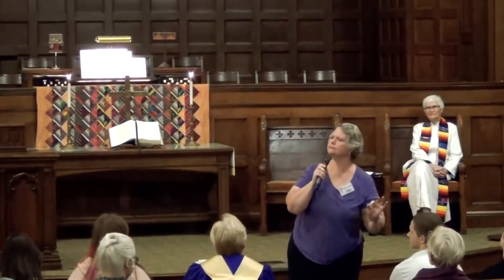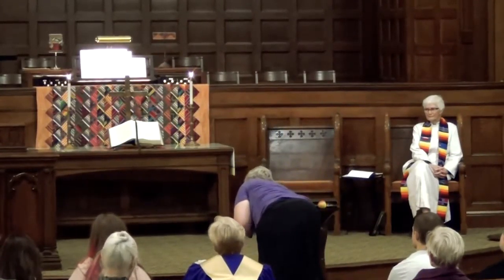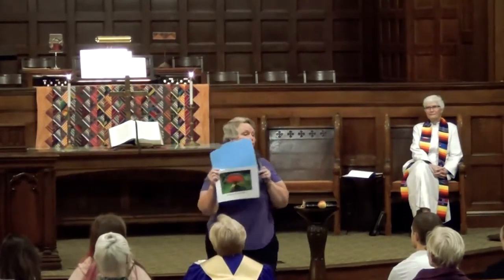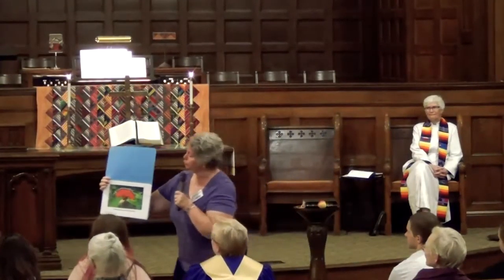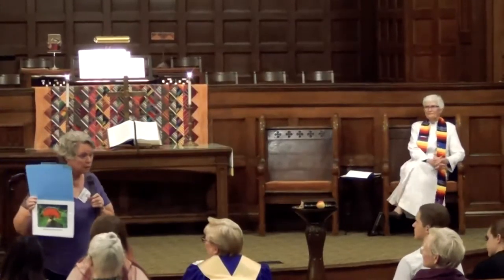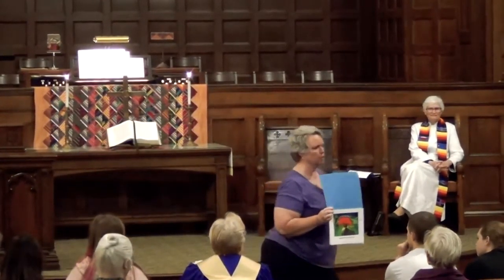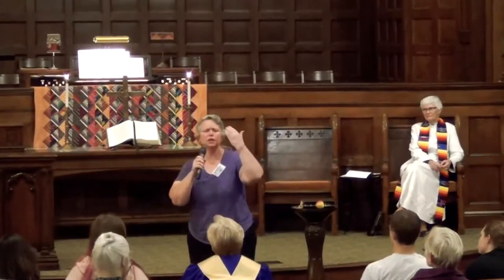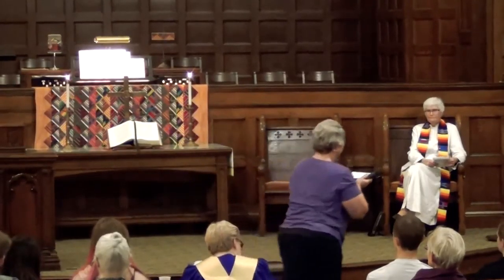"Hey God, I Really Need to See You", Maureen's Children's Message [Oct 22, 2017]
Pilgrim Congregational Church, United Church of Christ in Oak Park, Illinois with Rev. Sally Iberg, Senior Pastor; Rev. Gloria Cox, Associate Pastor for Youth and Young Adults; Dr. Wilbert O. Watkins, Chancel Choir Director; Joan Hutchinson, Minister of Music; Maureen Deahl, Director of Children's Ministry; Kelsey Cox, Senior Videographer; and Delena Wilkerson, Pilgrim Oak Park YouTube Channel Administrator